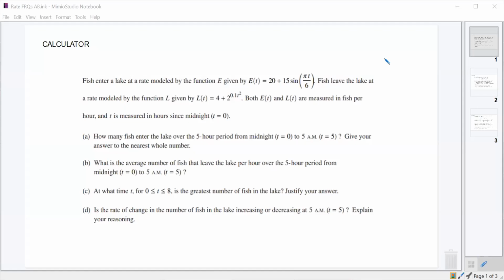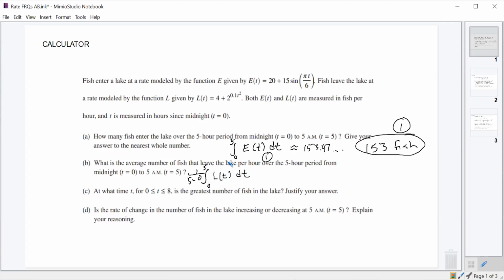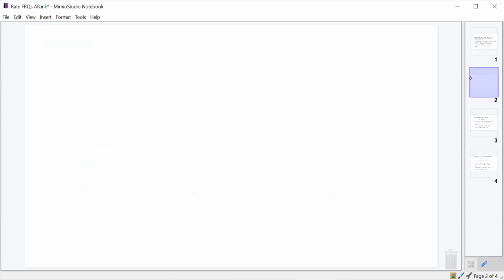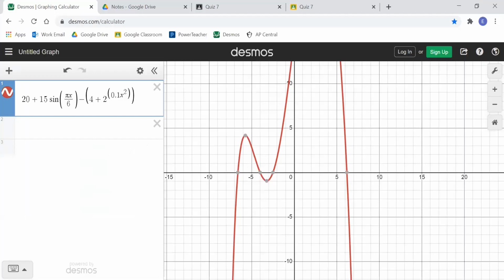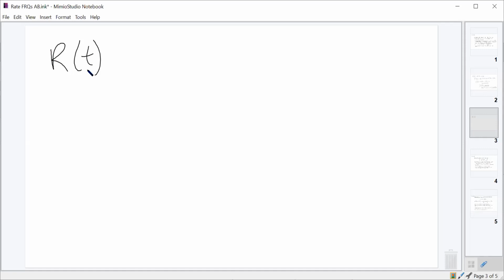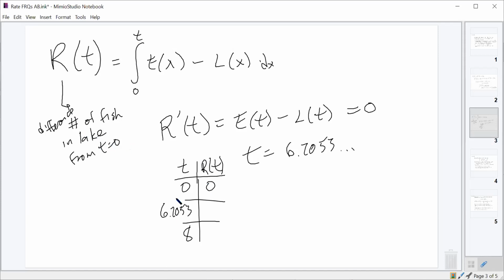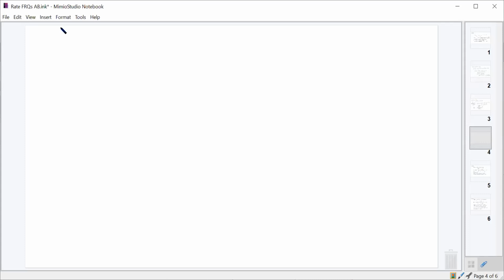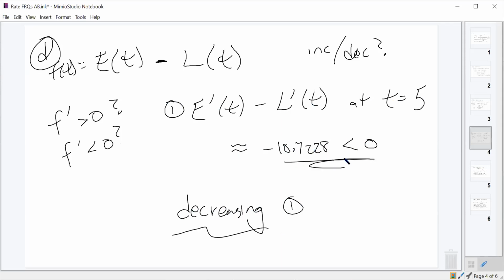3-4-21 Period 3